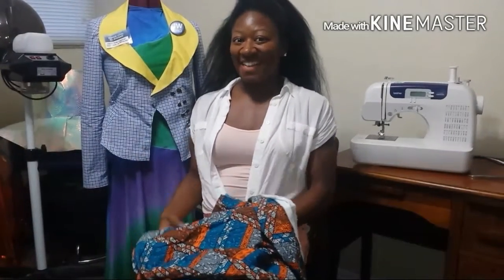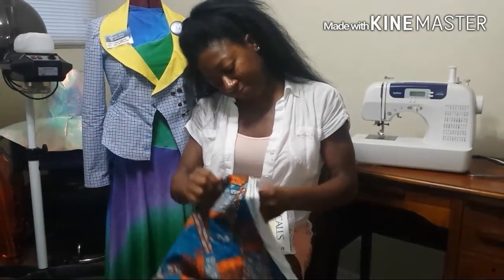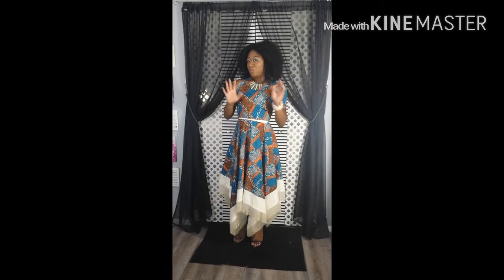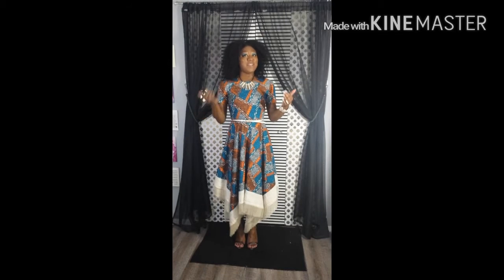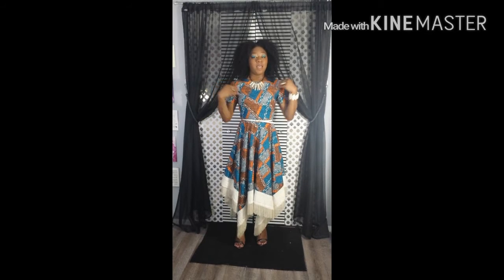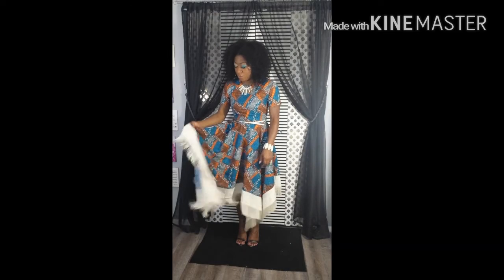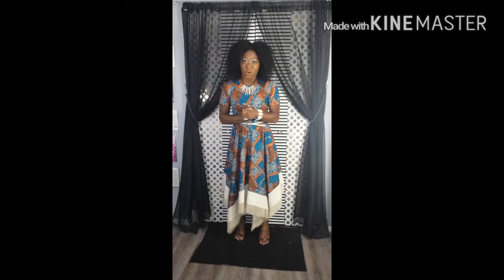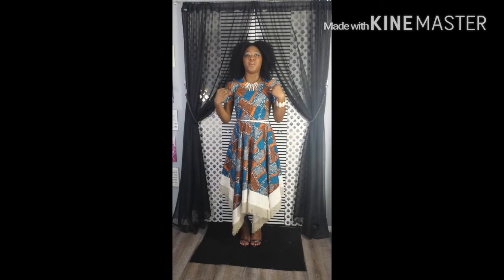McCall's Pattern MP201: Handkerchief Dress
If you want an easy pattern with a skilled look, this is it! McCall's Pattern Company MP201 is great for beginners or advanced sewers and definitely one of my favorite patterns of all time with a fun, feminine handkerchief hem!